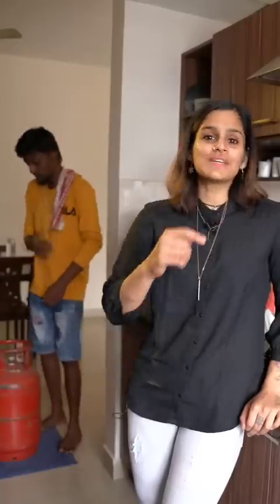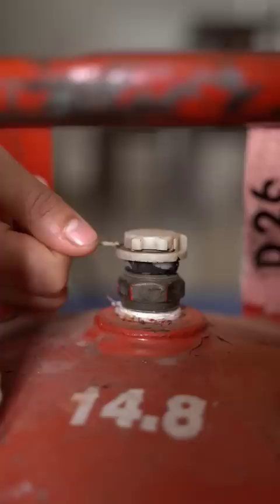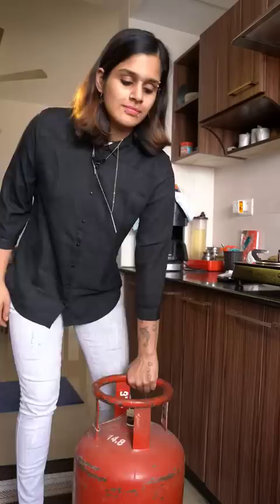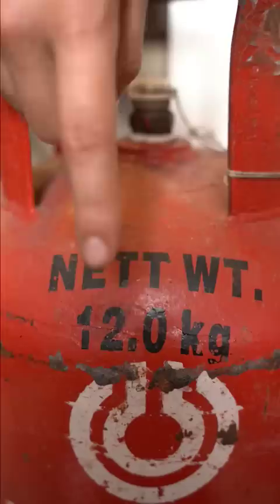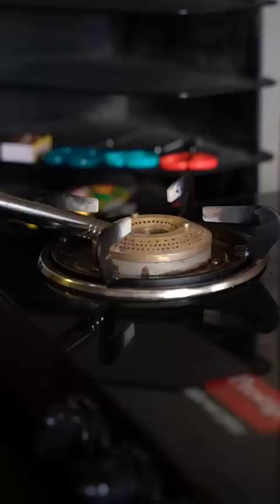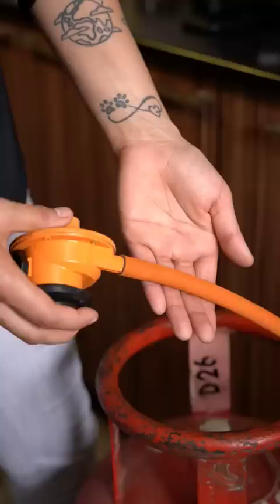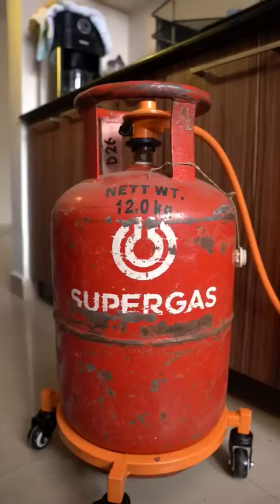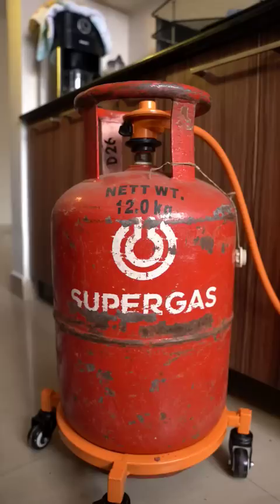Safety is always first. So learn from the best about how to use an Gas Cylinder 💣